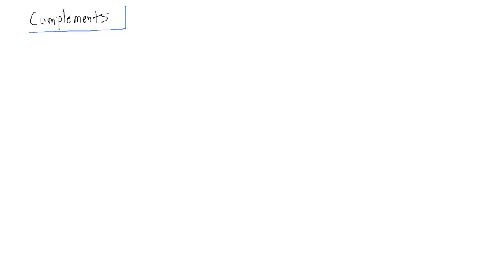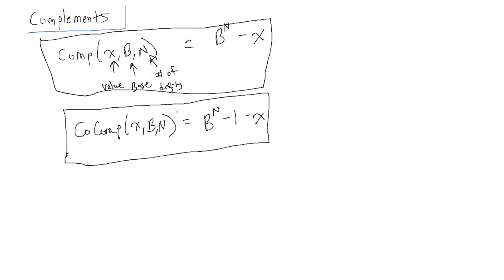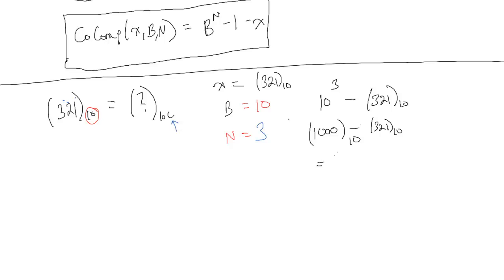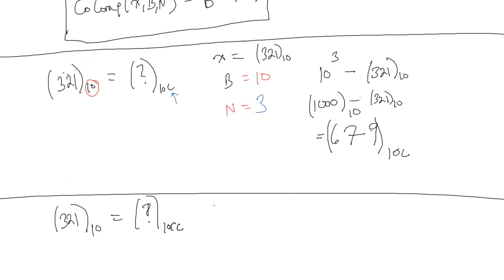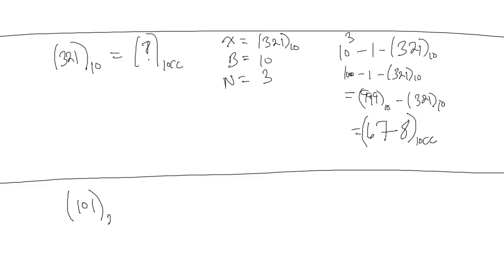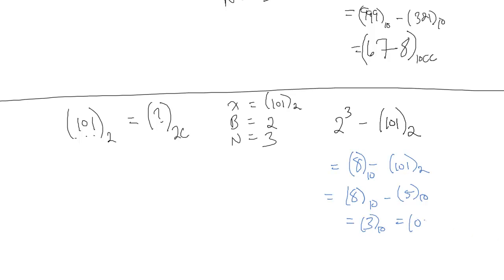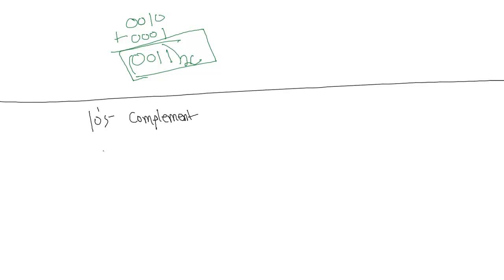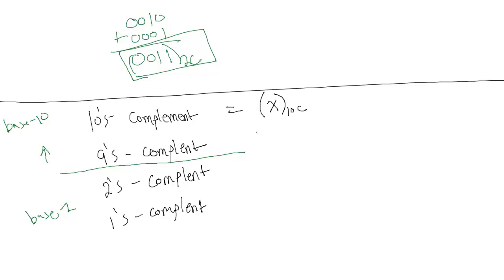Introduction to Computer Engineering - Part 8 Compliments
How to take the compliment of a number.